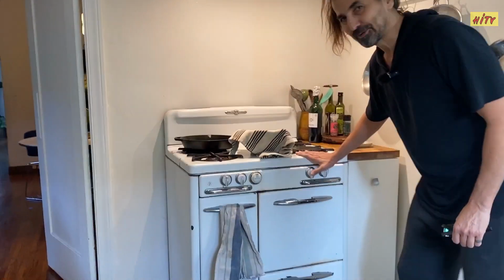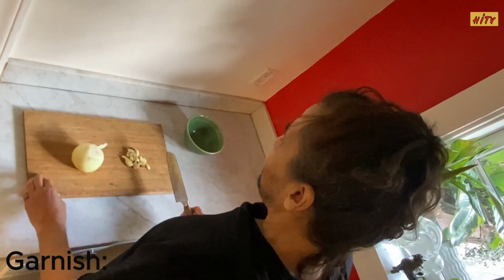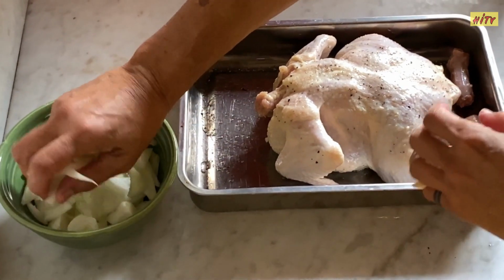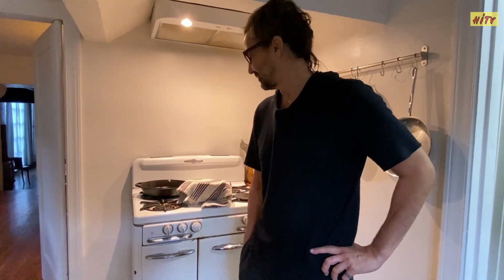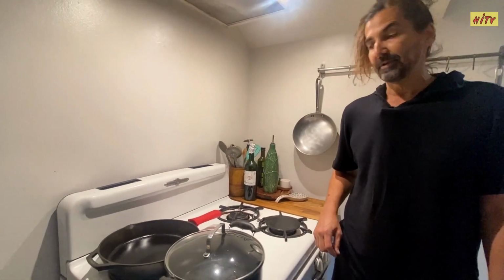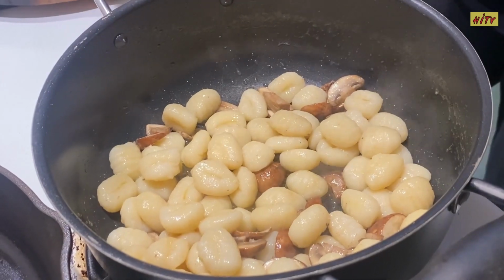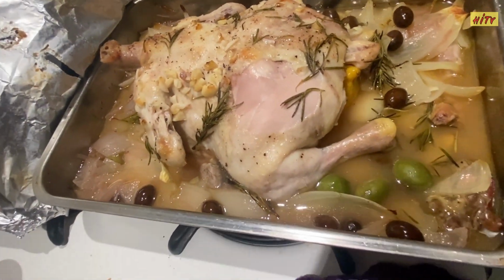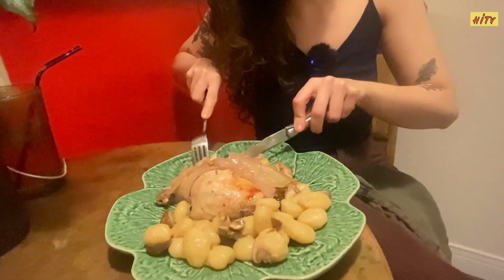Best Ever Oven Roasted Chicken | How to Bake a Whole Chicken Fun and Easy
Welcome back friends! In today's episode of Cooking Corner, we're going to bake fast chicken with a side of sautéed mushroom gnocchi. This recipe is easy to do and follow! I hope you enjoy the show.